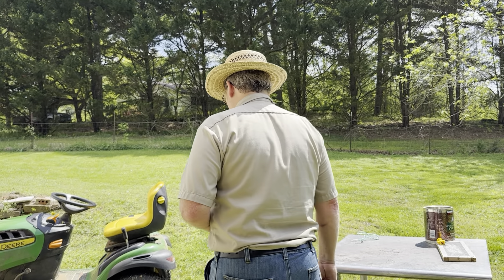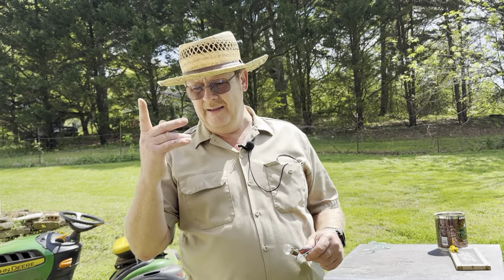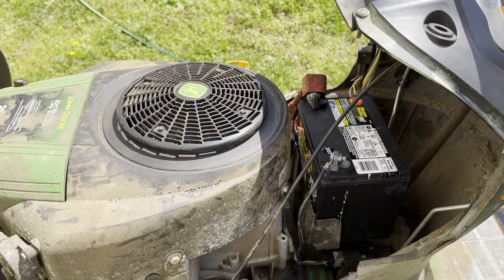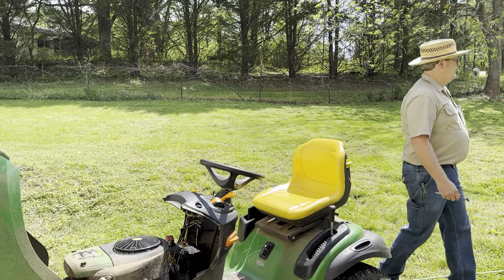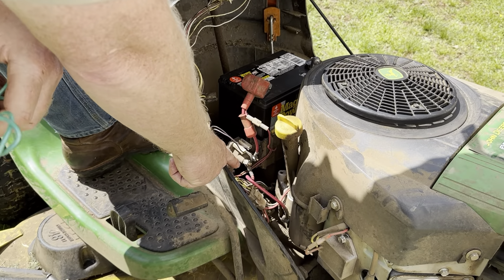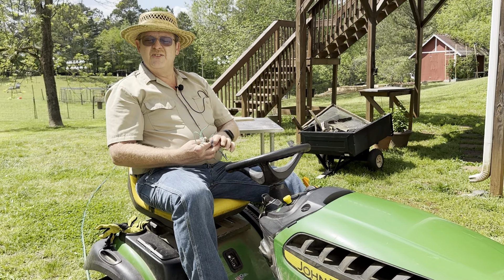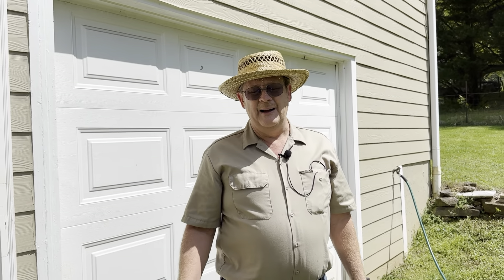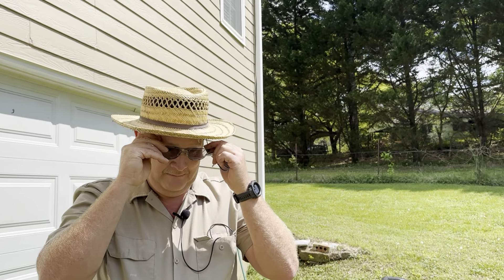John Deere D160 mowing deck want engage!!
Also having trouble getting the D160 to start!!